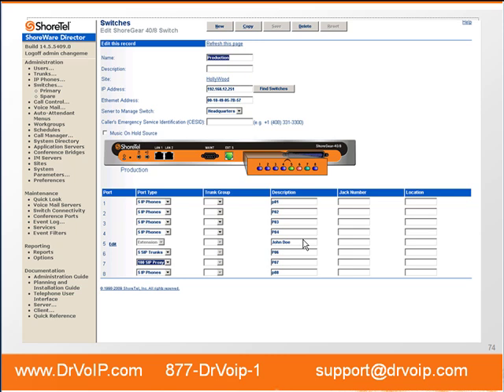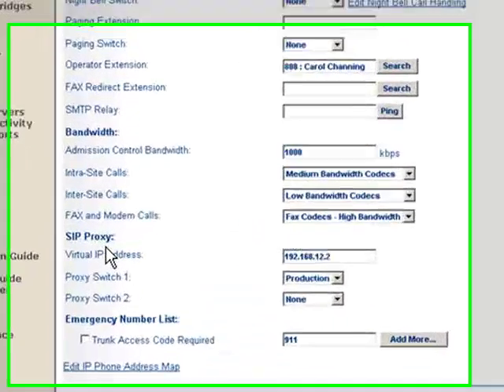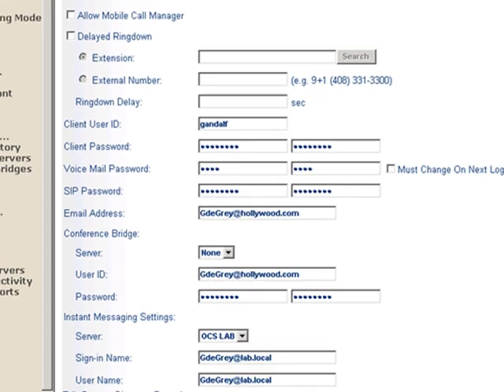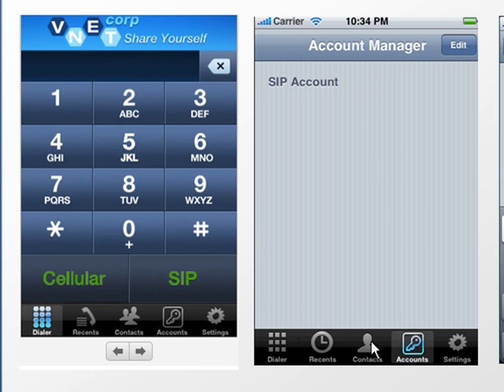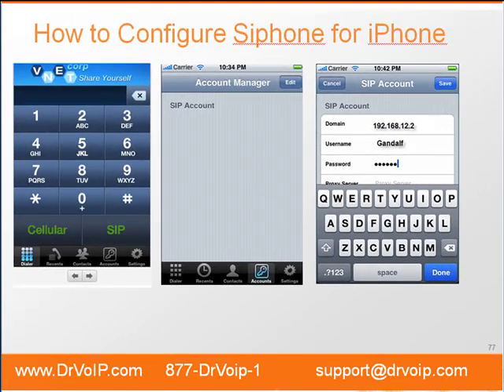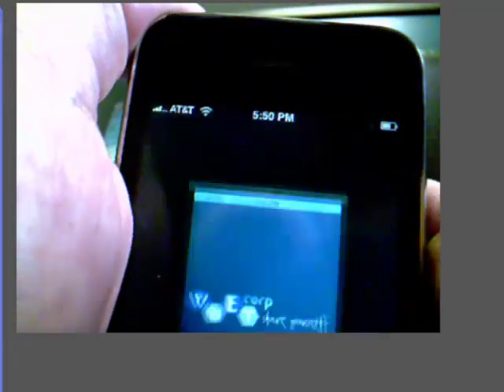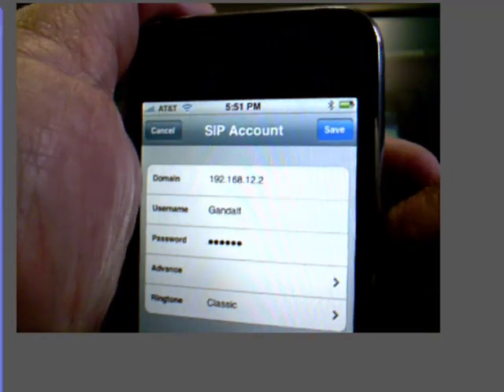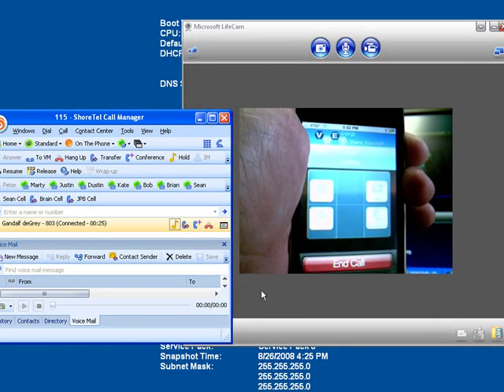Apple iPhone as ShoreTel SIP extension!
- Point your browser at blog.drvoip.com for text background on this clip, but if you have ever wanted to use your iPhone as a ShoreTel SIP extension here is how to do it!   You need ShoreTel 8+ SIP extensions, iPhone running a good SIP phone, a WiFi connection and some configuration magic!  will show you how to do it!